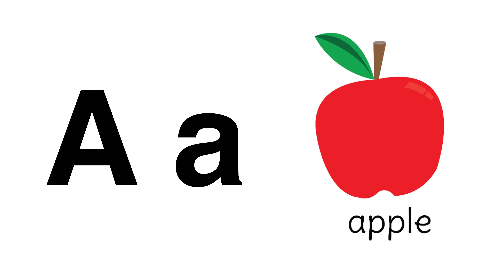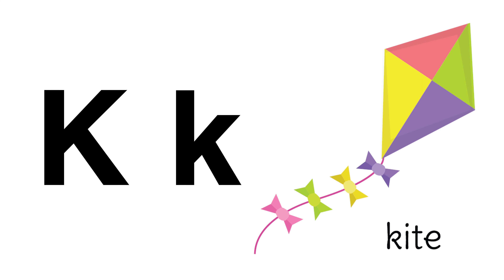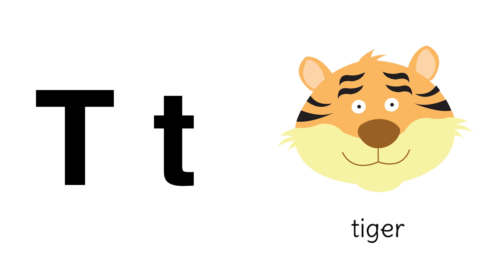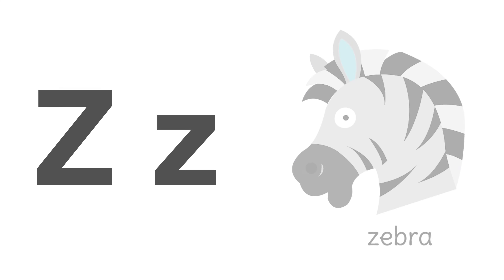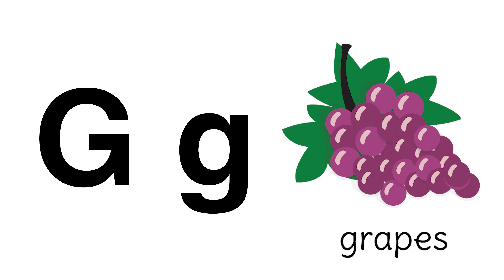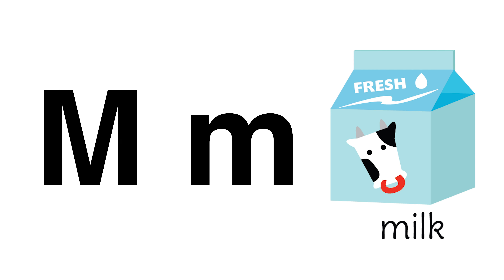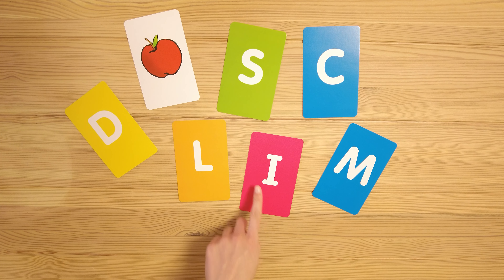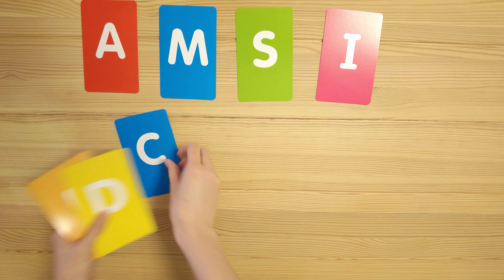Alphabet and how to teach to your children with ABC cards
In this video, I go over the English alphabet.  Learning and memorizing the alphabet are the fundamental building blocks when studying English.

I also included teaching tips for parents who would like to practice with their young children using alphabet cards at [5:22].

Alphabet cards used in the video: